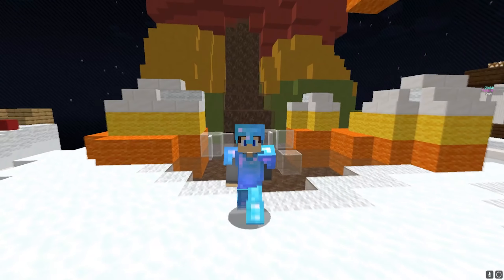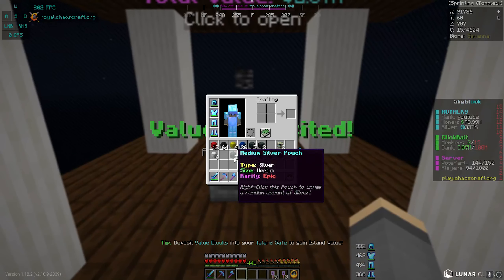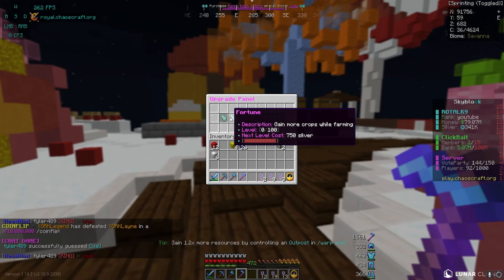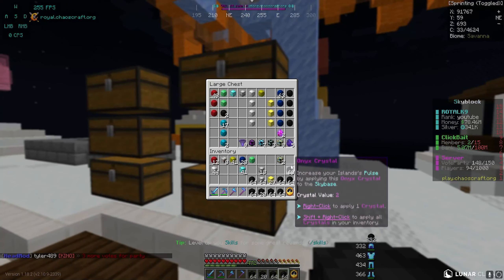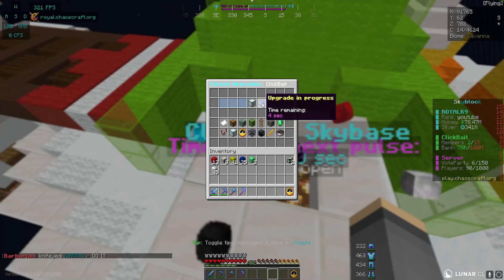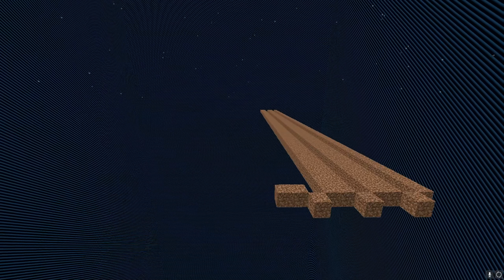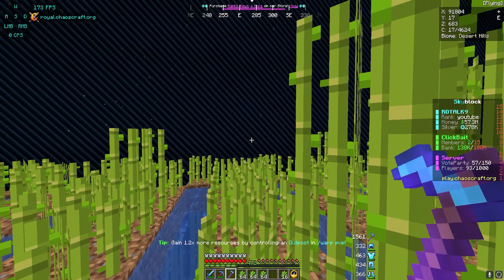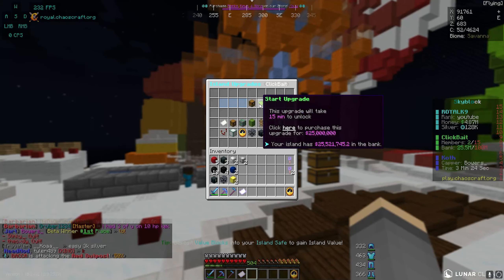THE *BEST* STARTER FARM TO GET RICH ON SKYBLOCK! | Minecraft Skyblock | ChaosCraft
THE *BEST* STARTER FARM TO GET RICH ON SKYBLOCK!
Server | Royal.ChaosCraft.org (Skyblock)
Texture Pack: Stimpy Eum3 Remake
Hit "LIKE" for more MINECRAFT Skyblock!
FOLLOW MY OTHER SOCIAL MEDIA!